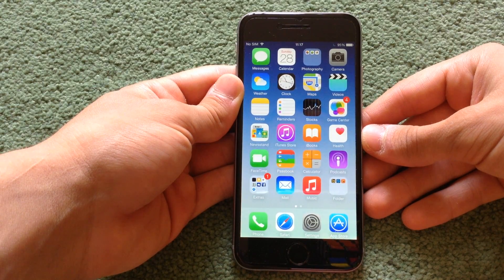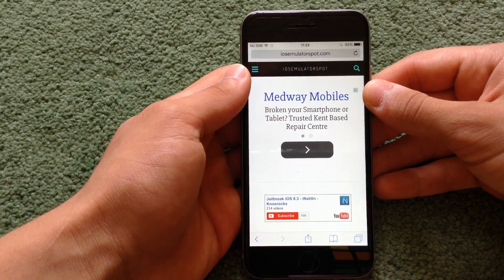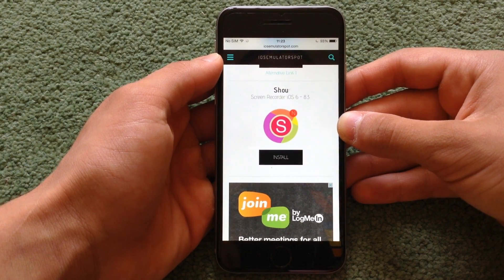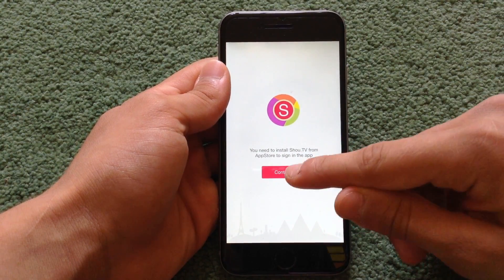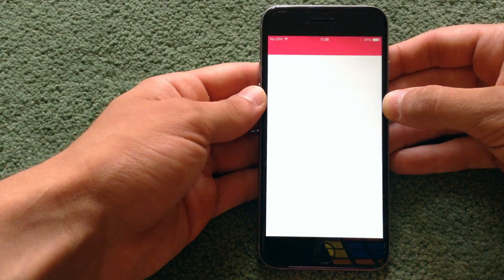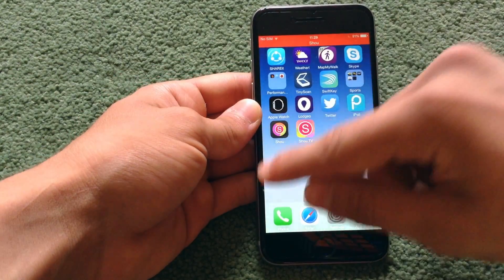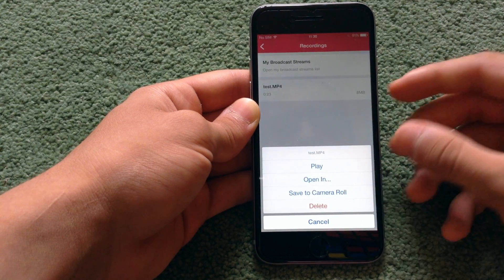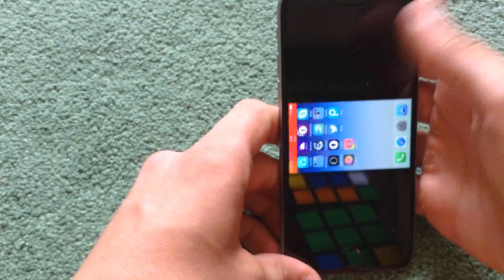SCREEN RECORDER IOS 6-8 ANY iPhone, iPad, iPod Touch NO JAILBREAK, FREE!!!